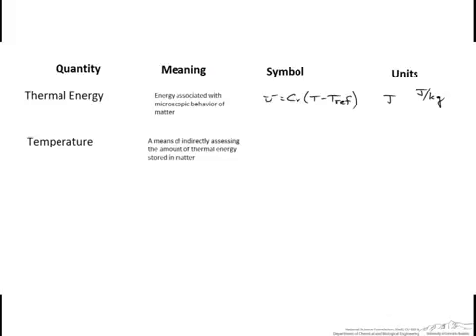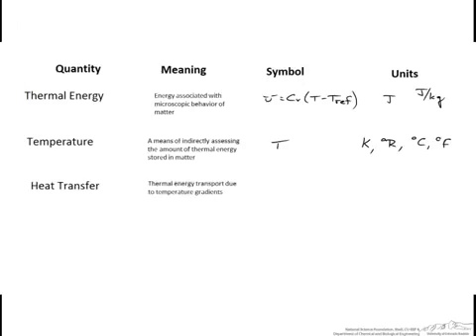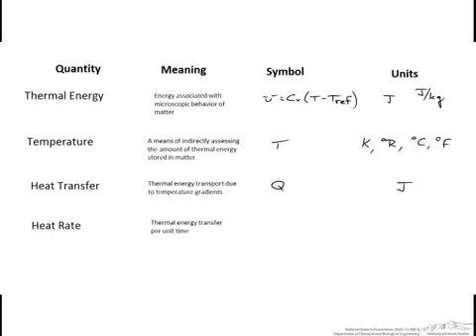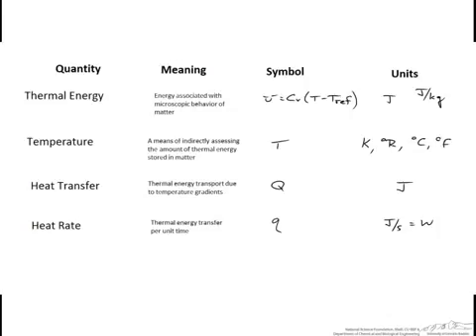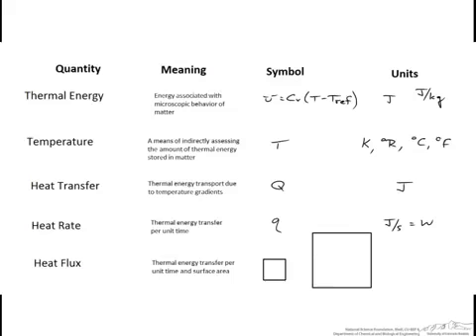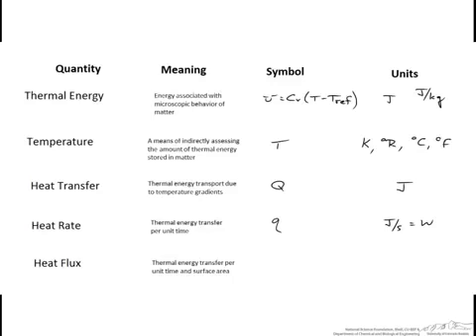Heat Transfer Parameters and Units